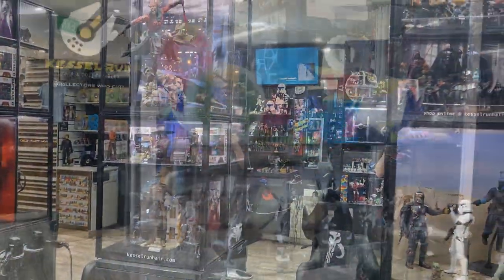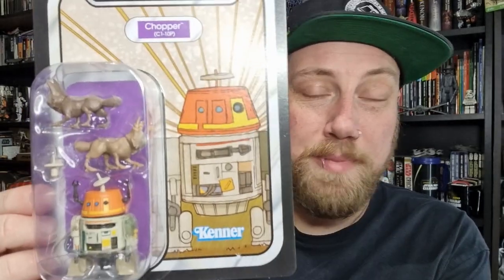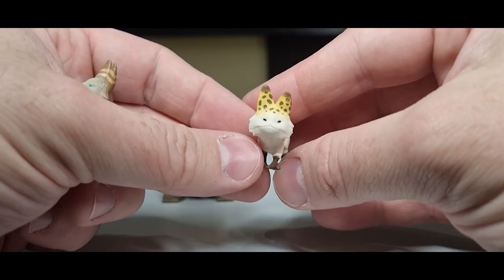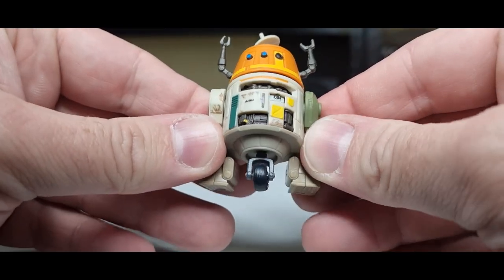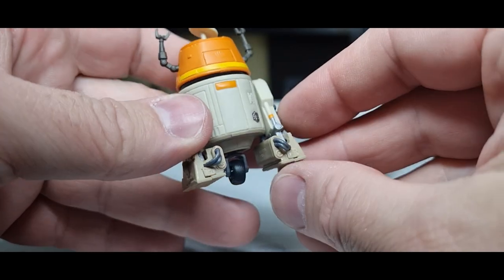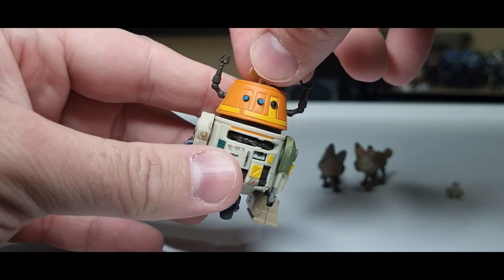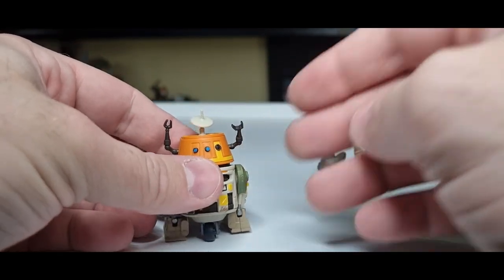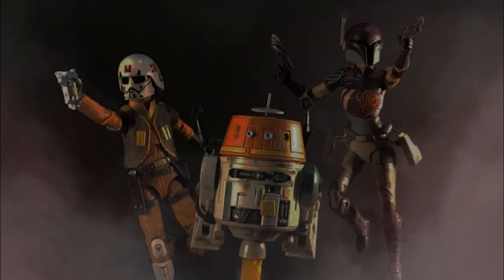CHOPPER (C1-10P) | VC333 | STAR WARS THE VINTAGE COLLECTION